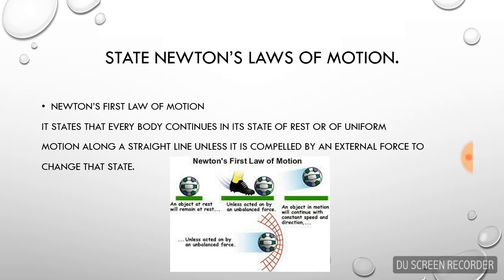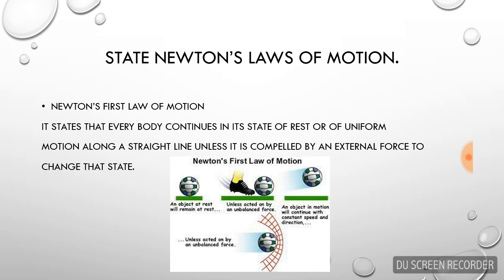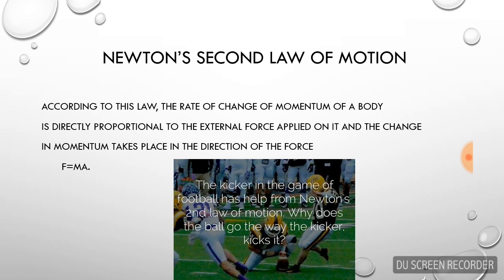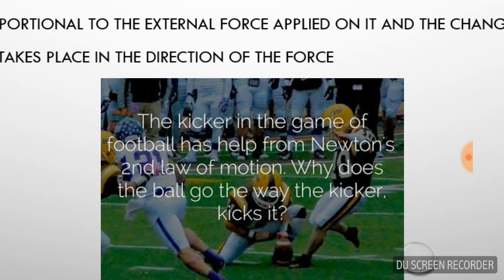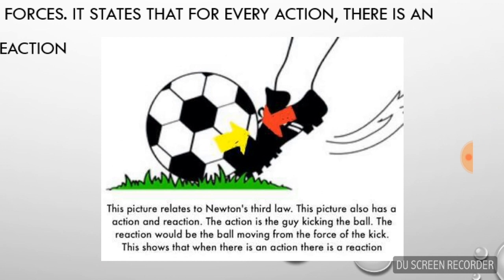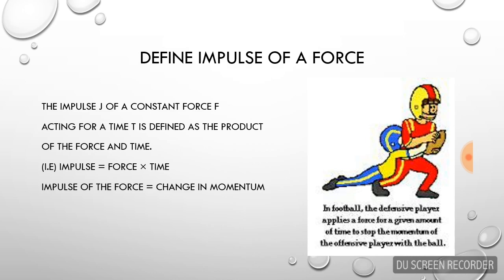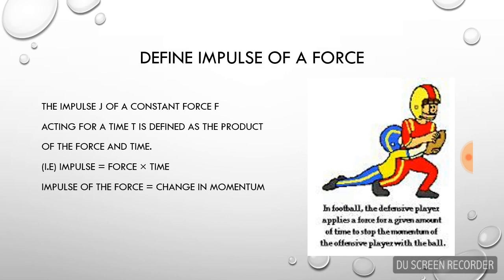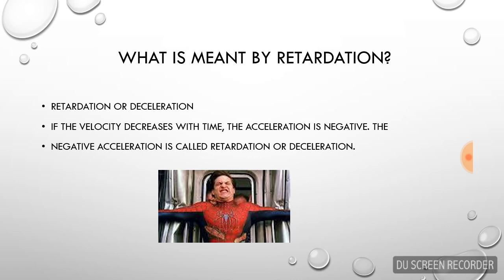11th physics kinematics (2 marks)-Part 1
This video explains important two marks with examples in kinematics for 11th STD students.(physics).